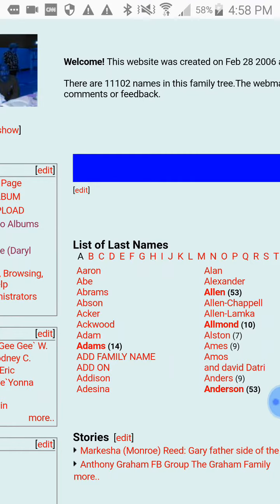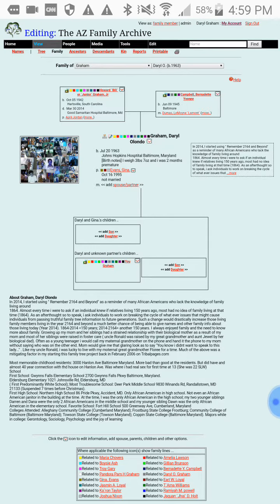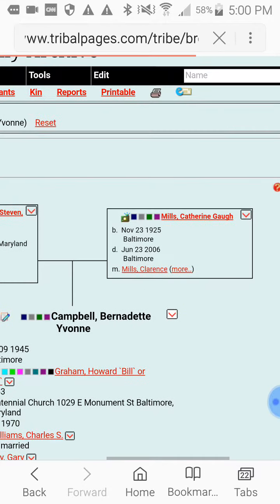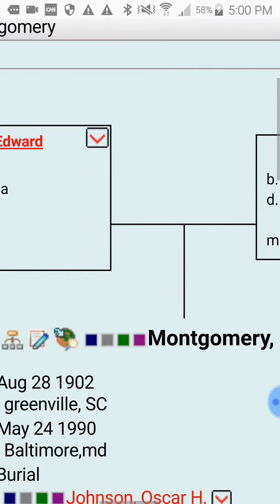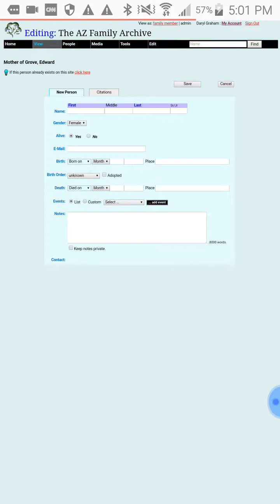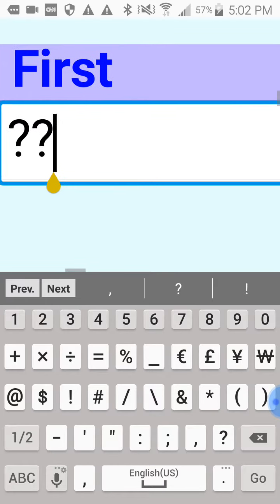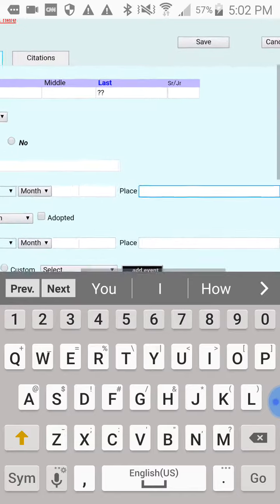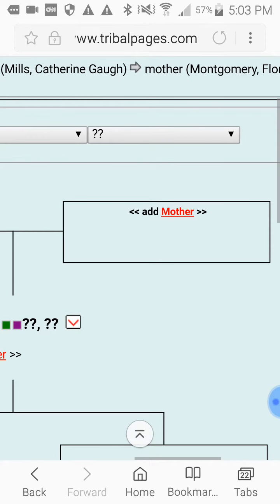0064 What Do You Do If You Don’t Know An Individual's First Nick Or Last Name